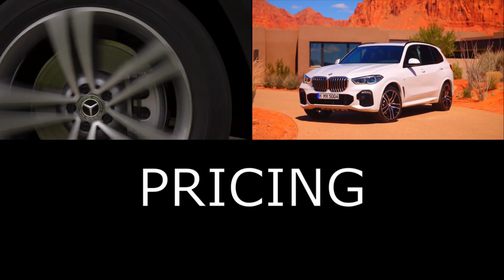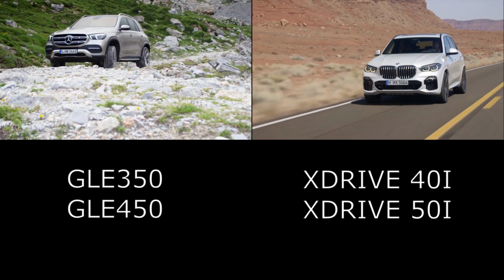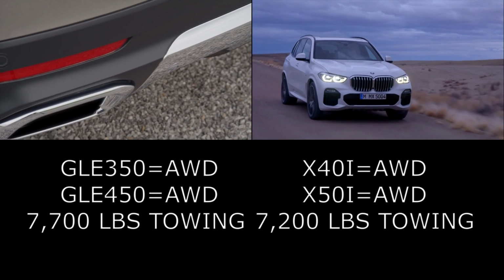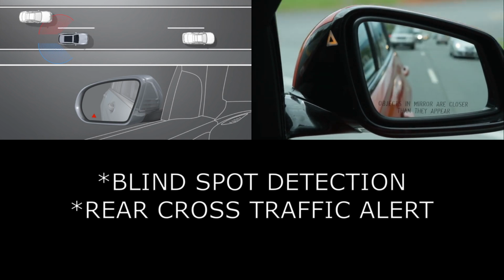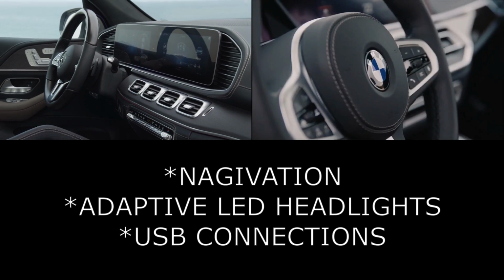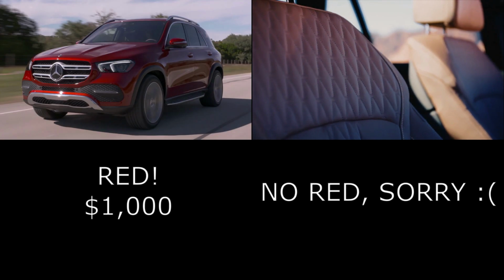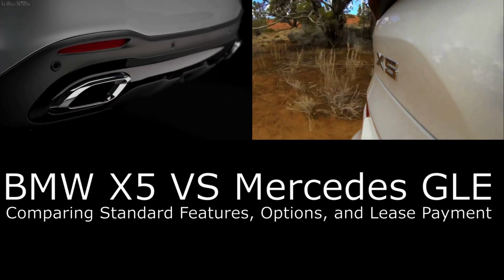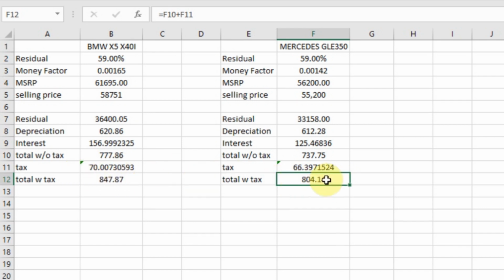BMW X5 vs Mercedes GLE | Comparing Features, Options, and Leasing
In this video we will compare BMW X5 and Mercedes GLE standard features, options, and lease payments for each of these fantastic SUV’s.

The BMW X5 is all new for the 2019 model year and it looks fantastic. The X5 is widely regarded as the king in its class and BMW continues to refine it as the years go by. The 2019 BMW X5 offers two trim levels in the X40I and X50I and they come with powerful 6 cylinder or 8 cylinder engines. The BMW X5 also has a generous list of standard features and offers a long list of optional features for the buyer to choose from. The interior of the BMW X5 is well put together and features high quality materials and designs. For the first time ever, BMW is offering the X5 with optional 3rd row seating, which is very convenient for individuals with larger families. The exterior follows along the recent BMW design language and it looks fantastic. The BMW X5 is available to lease or finance at fairly attractive leasing rates, however, with the 2020 model coming, the 2019 should become much more attractive.

The Mercedes GLE is all new for the 2020 model year and it has a very classic yet somewhat aggressive look. The Mercedes GLE has always competed against the BMW X5 but fallen short, however, this new model year has some people thinking it may have finally toped the X5. The 2020 Mercedes GLE offers two trim levels in the 350 and 450 and they comes with a 4 cylinder and 6 cylinder engine. The Mercedes GLE offers a generous list of standard features and a large list of options items for the buyer to choose from. The interior of the Mercedes GLE is redesigned and well put together. For the first time ever, Mercedes is offering the GLE with option 3rd row seating. The exteriors follow suit to the recently released Mercedes GLS as it looks sleek and classic. The Mercedes GLE is available to lease or finance at not so attractive prices since the car is relatively new, but should become more attractive as the model matures.